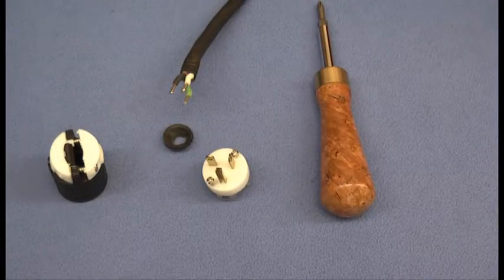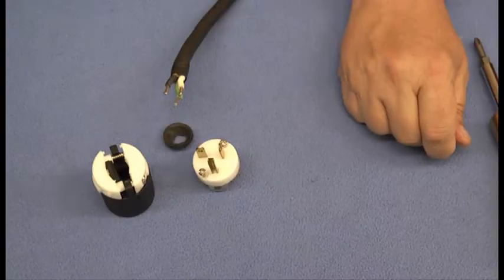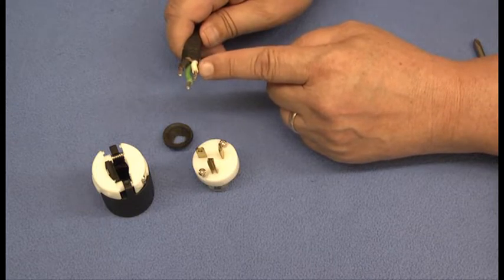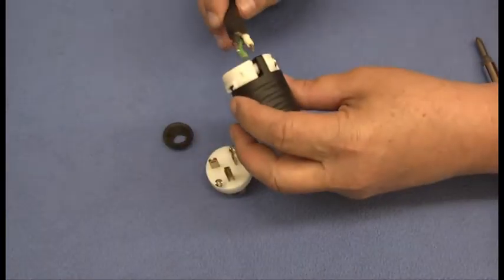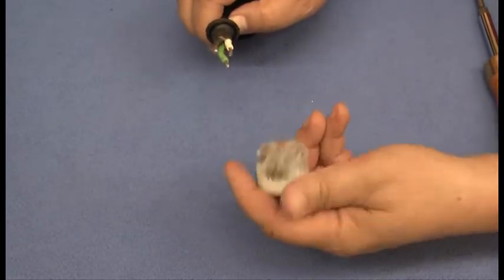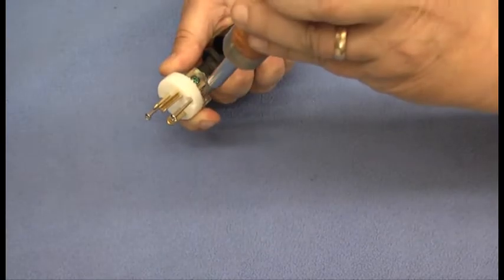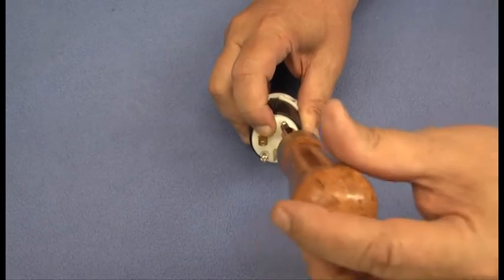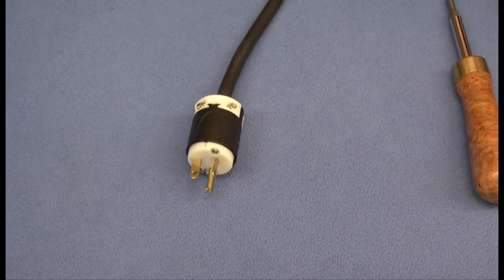Alpha Amplifier Power Cord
A demonstration of adding a plug to the power cord of an Alpha linear amplifier.